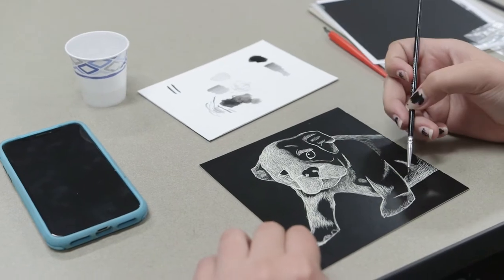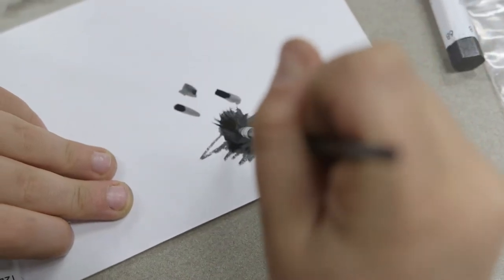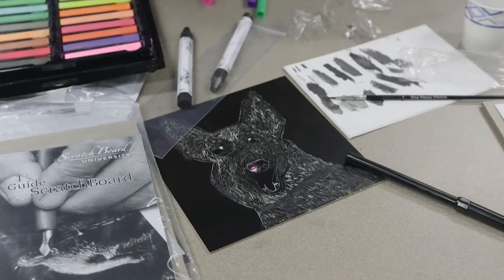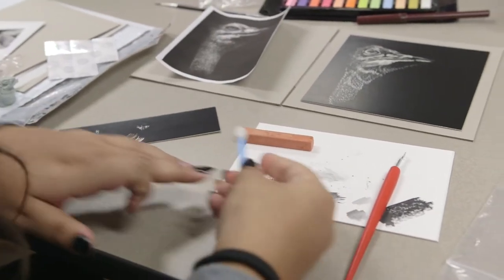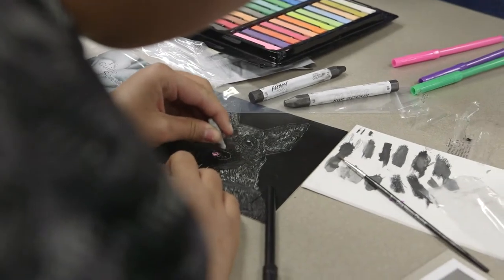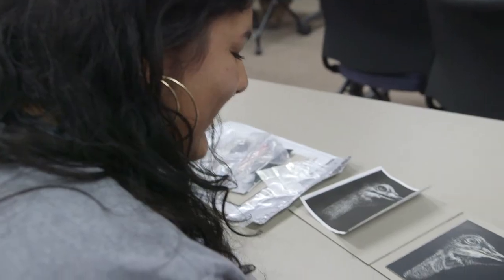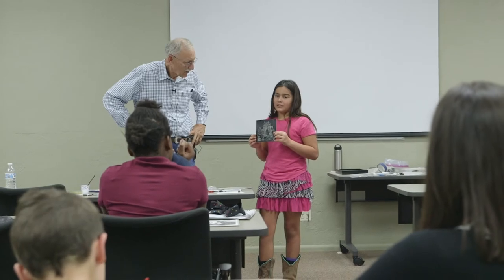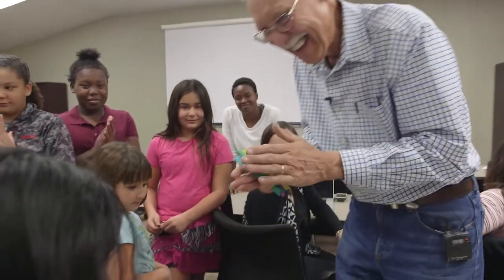UA class quick clip 26 1 18